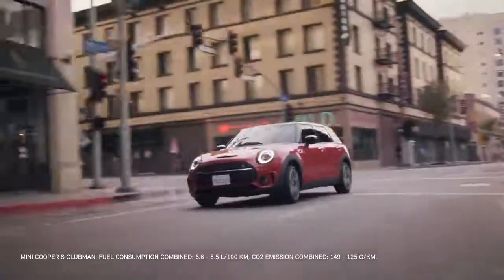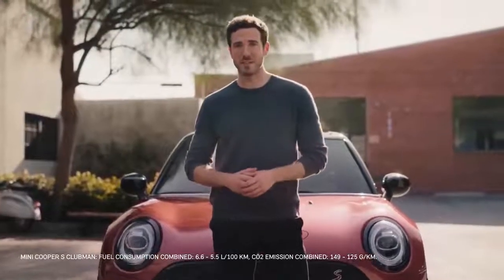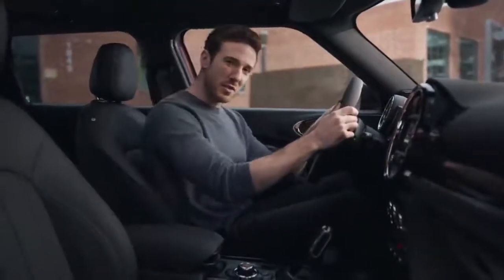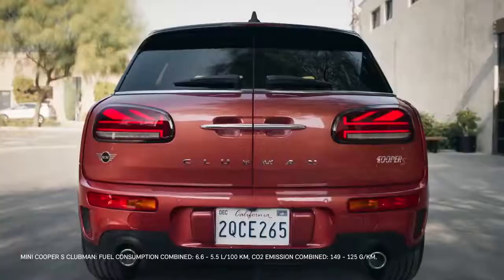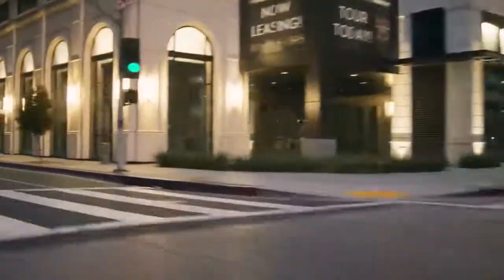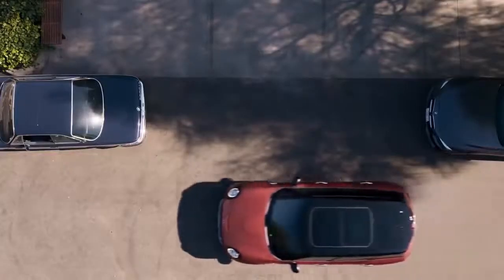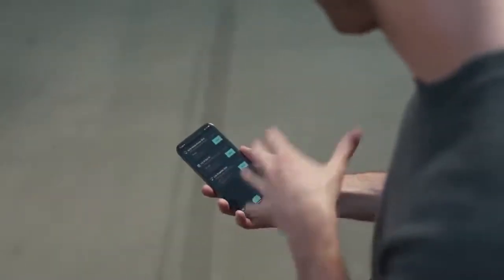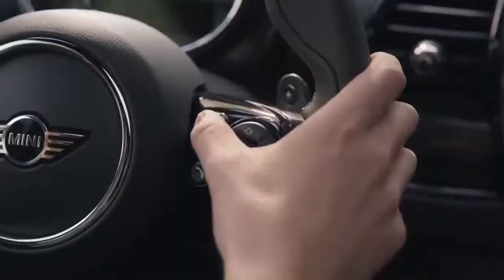The MINI Clubman